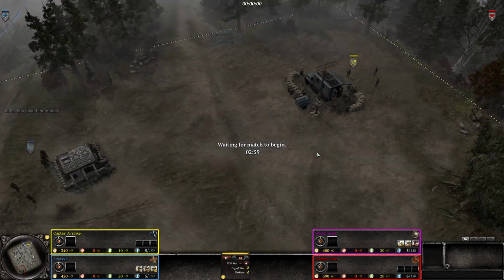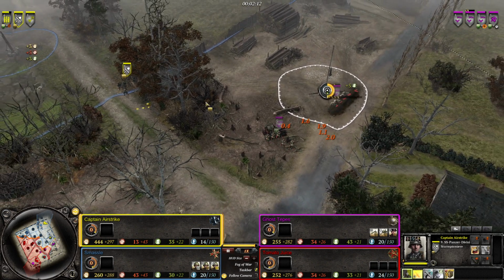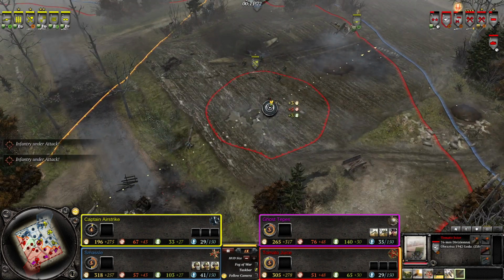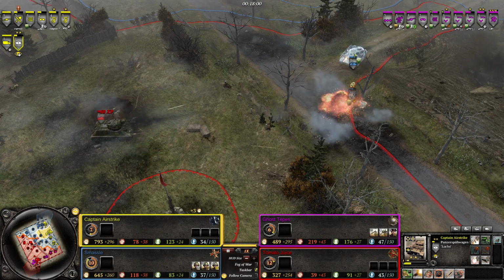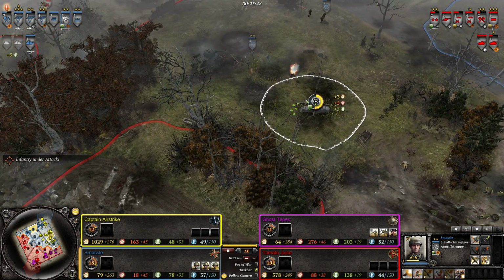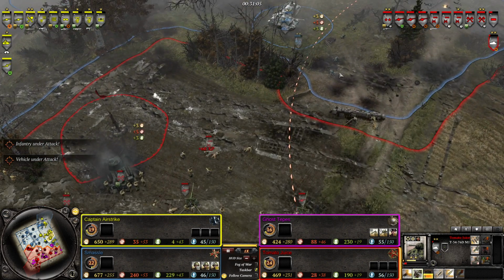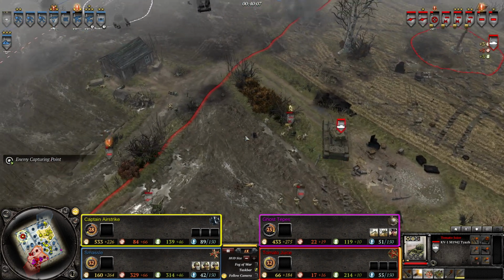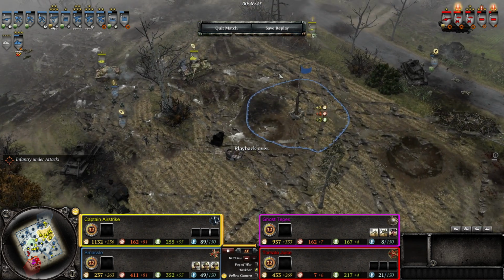Spearhead II Tournament August 2021 - Parakeets vs Beyand Sweed 07 08 2021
If you want to send a game Recording of Spearhead to me to potentially Cast, please send it to " " Remember to Include Spearhead in the Broad text. If possible please keep it Axis vs Allies, preferably Western Allies vs Axis and Soviets vs Axis only.